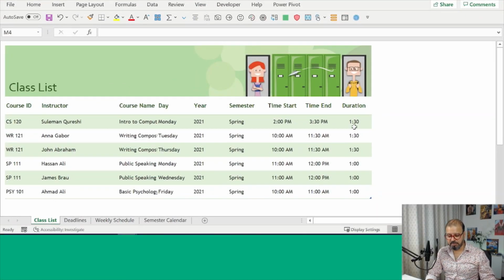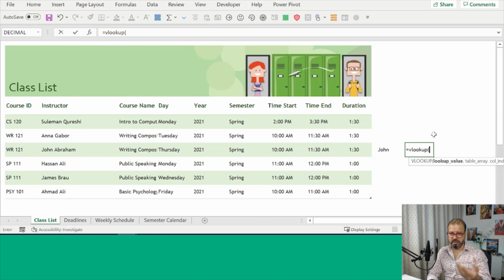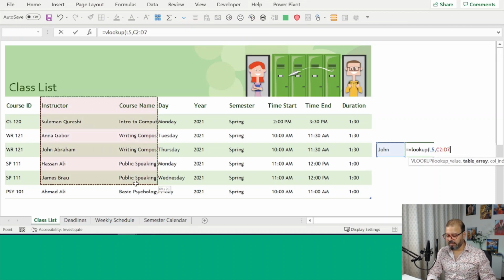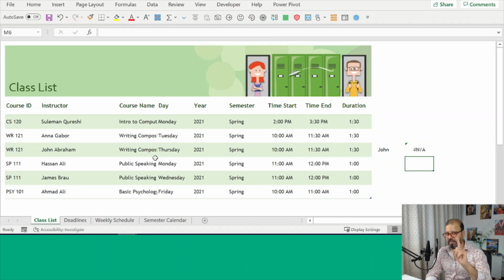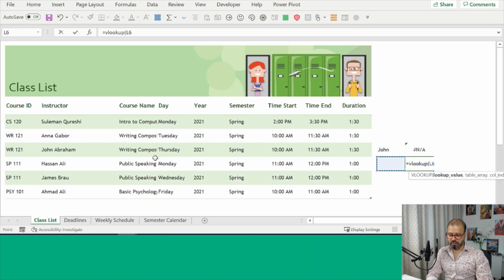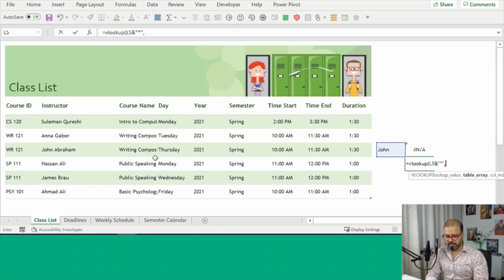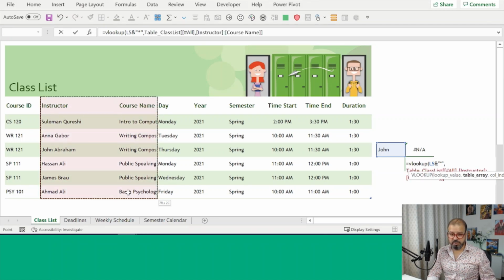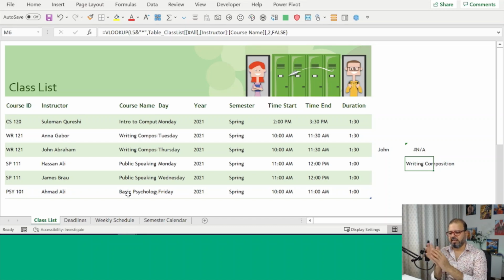Fragmented Vlookup in Excel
Short tutorial to demonstrate how we can